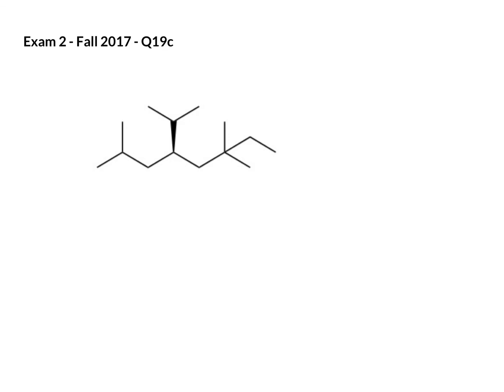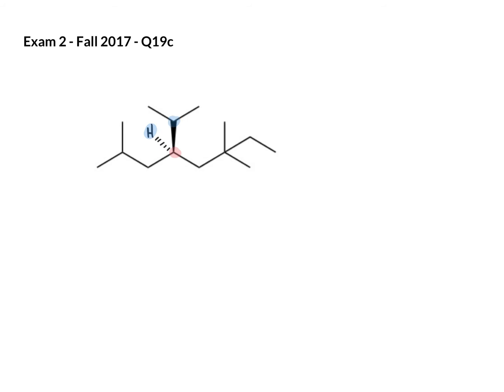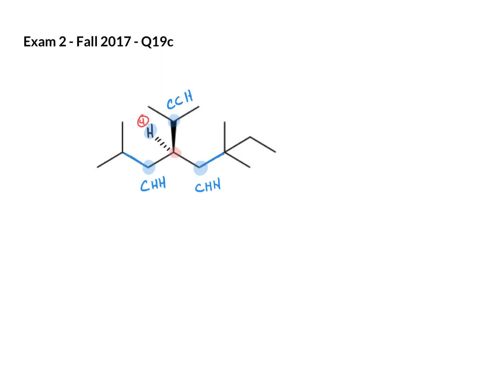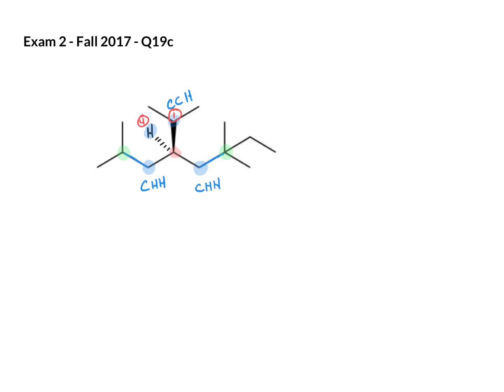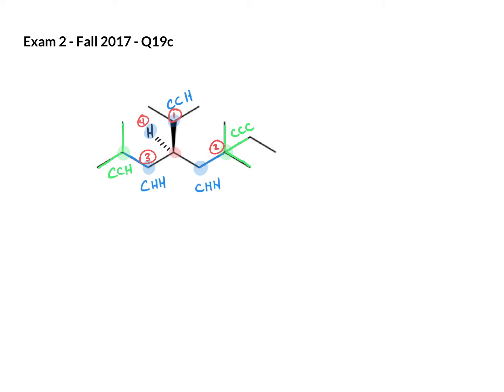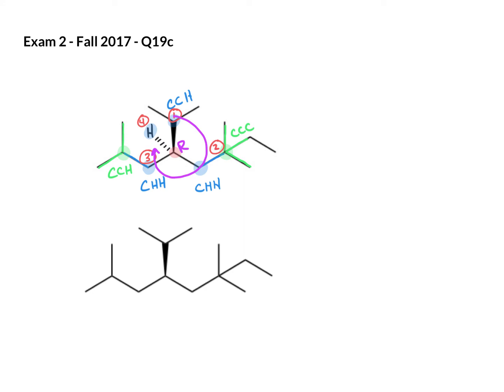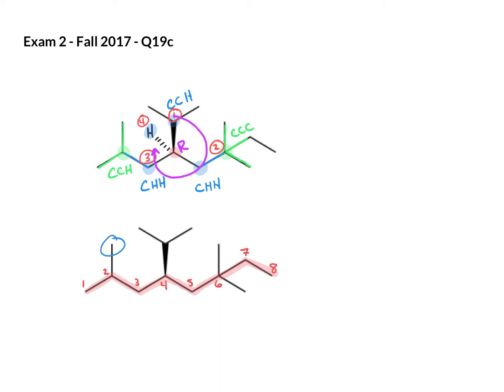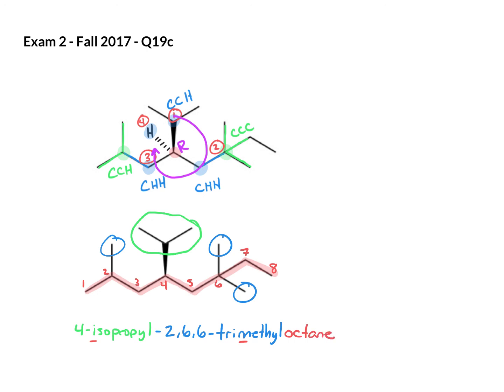Exam 2 - F17 - Q19c Soln.mp4